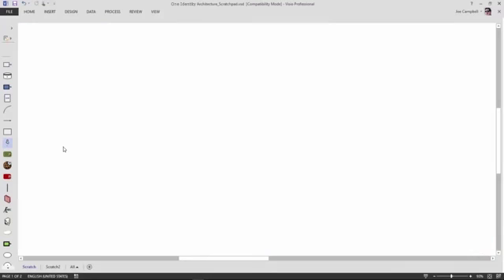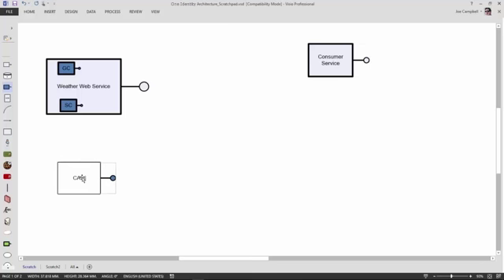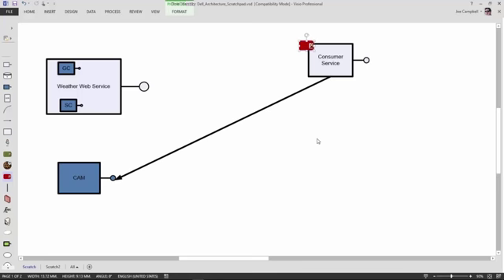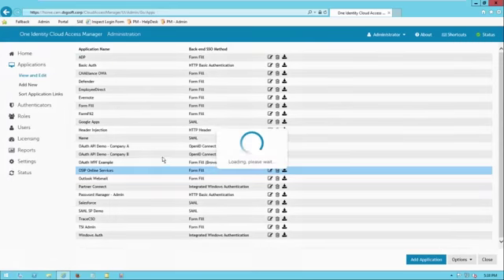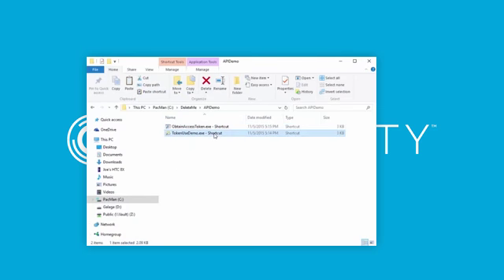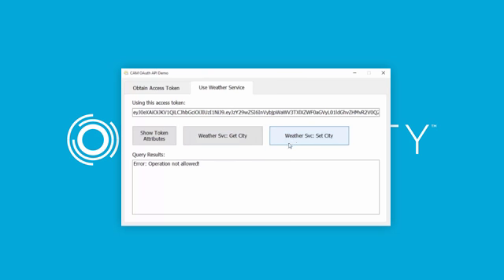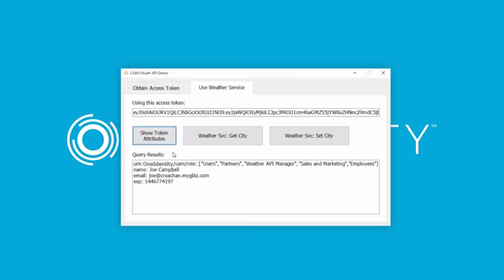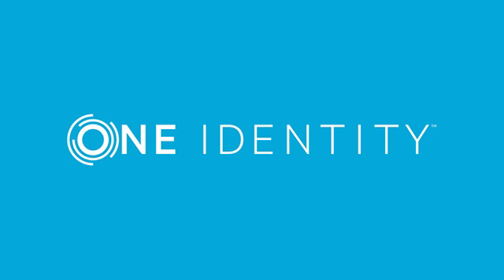Securing a web service using OAuth in Cloud Access Manager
Learn how to secure a web service using OAuth in Cloud Access Manager (CAM), a web-access management solution from Dell Security that offers secure and unified access to all your internal and cloud-based web applications.